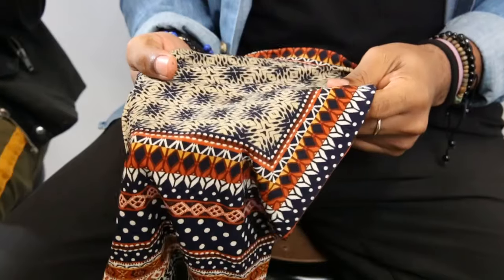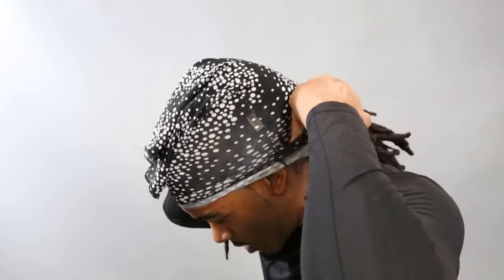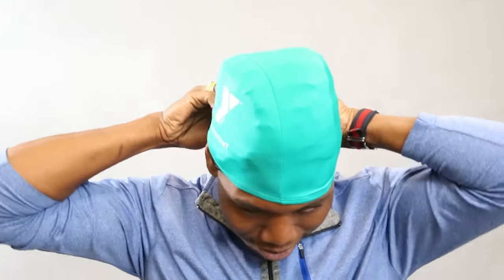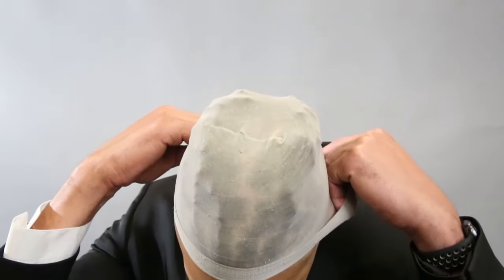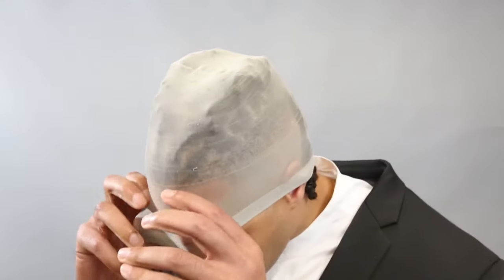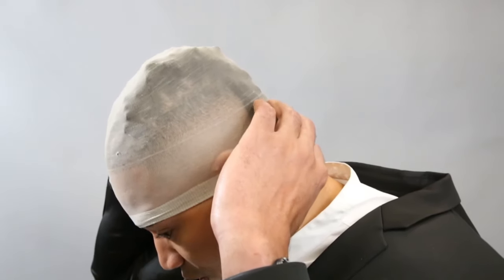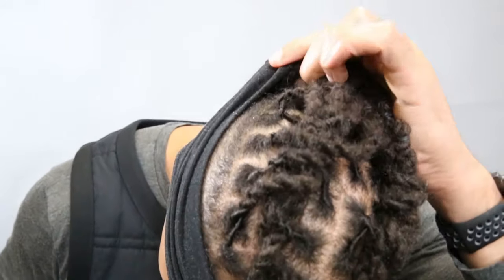NappStar How to wear a Durag and Take care of your Locs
How to take care of your Locs?
To protect your Locs from lint and build up you must cover your Locs when you sleep, workout, and wear hats. Using a durag, scarf, skull cap will help tremendously on your Loc Journey to protect your Locs.